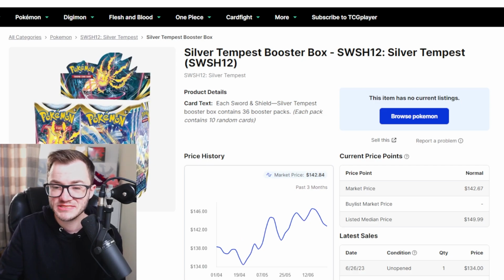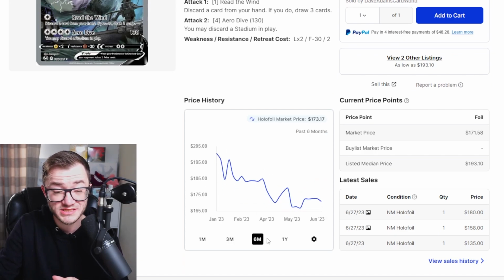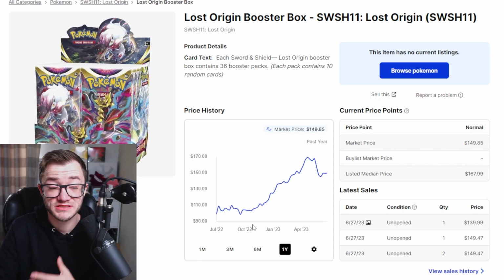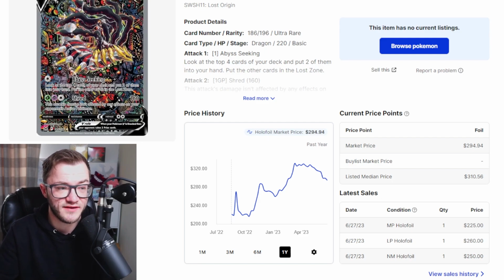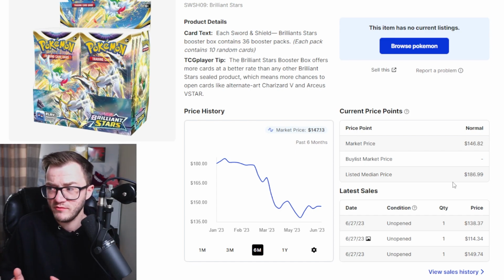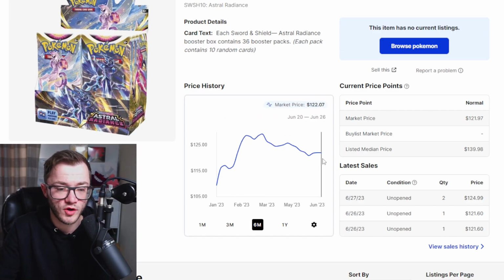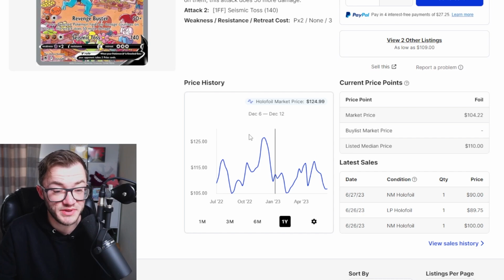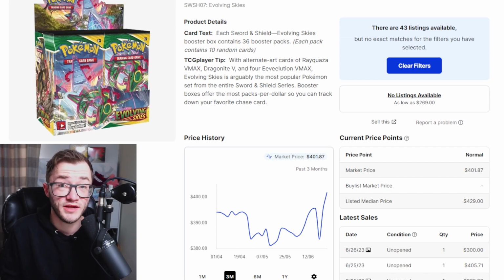CHEAPER Pokemon Sword & Shield Products are Coming!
SWINDON
SN2 9NX
UNITED KINGDOM